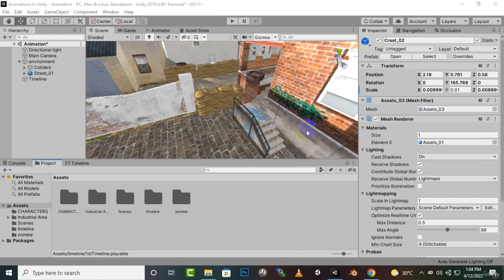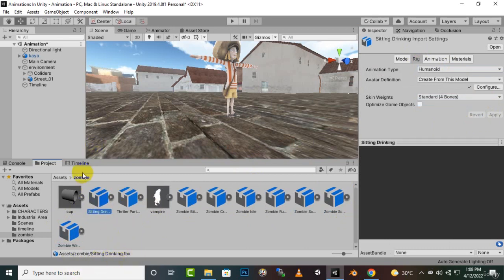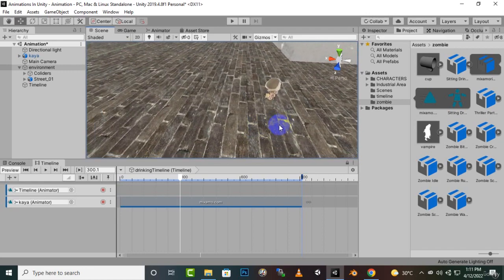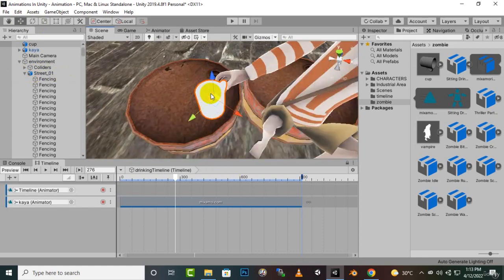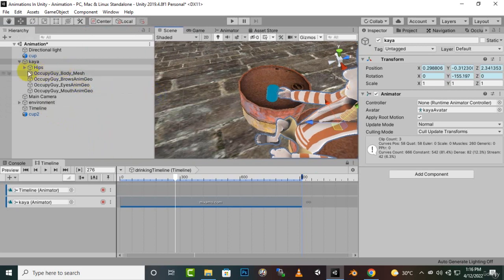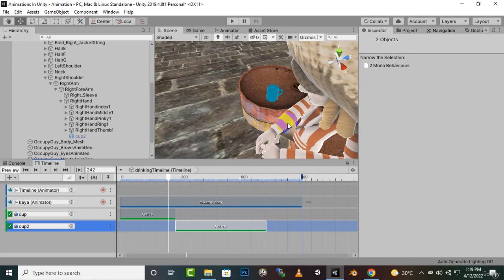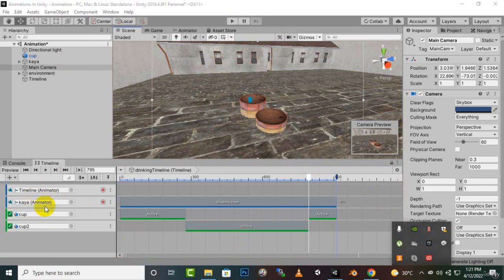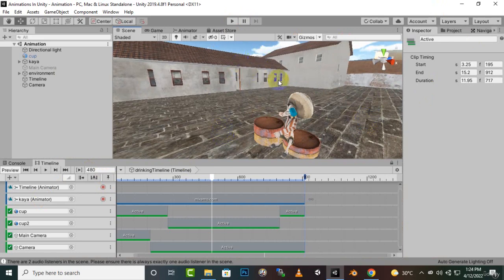Animations and cutscenes in unity using timeline | #5 Using Activation Track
Build professional animations in unity in minutes. no more waiting for hours or even days to render out that 30 second animation!

I will be showing you step by step how to use the Unity 3D engine to achieve the following:

Import free 3D characters and props from the Unity asset store

Import 3d realistic environment

Bring characters to unity from mixamo

Learn about activation track in timeline unity

Learn about animation track in timeline unity

Learn about audio track in timeline unity

Learn about signal track in timeline unity

Animate a 20 second sequence using the Timeline, which doesn't require any coding whatsoever!!

I will show you how to cut between cameras to switch shots

You will develop the skills in this series which will allow you to go on to create your own 3D animated movies in Unity and export them as videos to share online.

It is also useful for people wanting to learn how to create animated cut scenes for games (But remember, this is not a game design course, it focuses only on animation)

Learn 3d animations and cutscenes in unity using timeline. we will learn Activation Track, Animation Track, Audio Track, Signal Track in unity timeline as well.